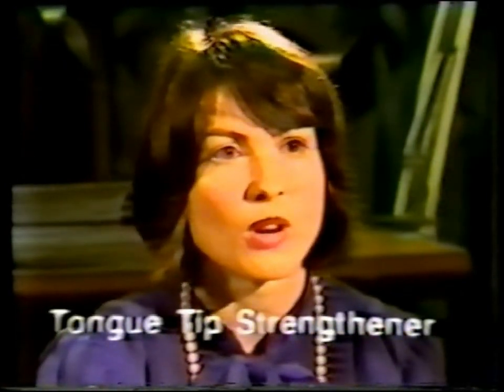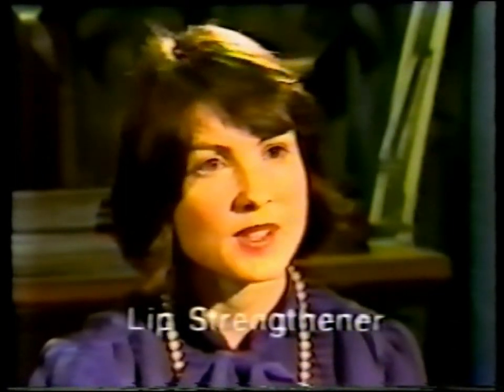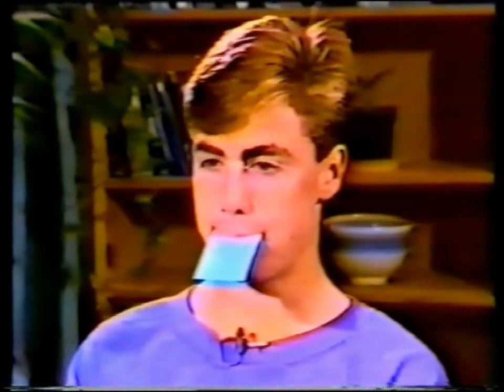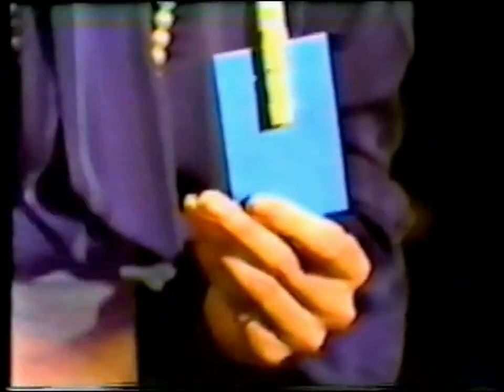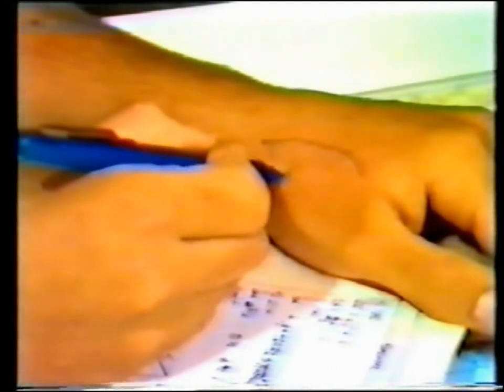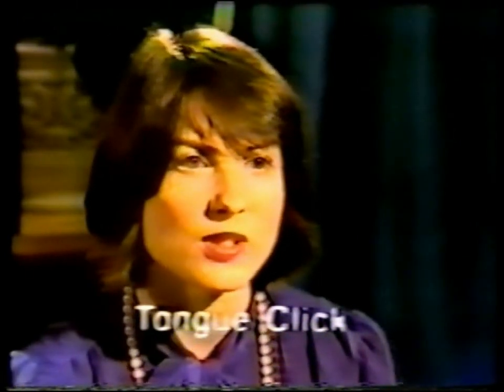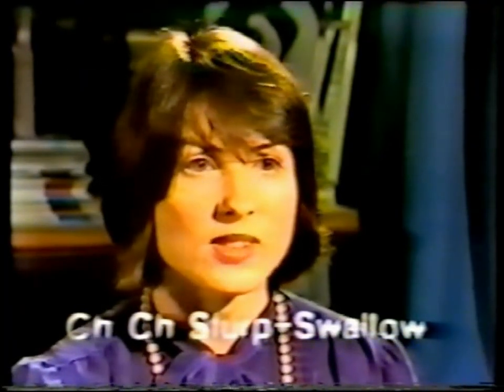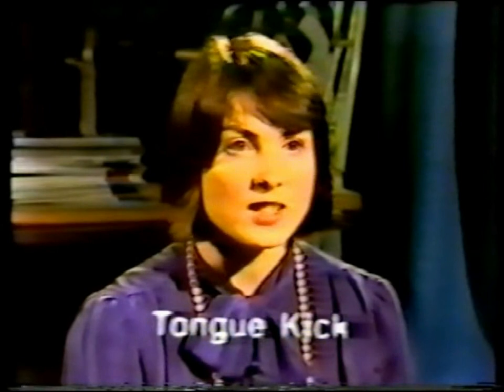Tongue Thrust Instructional Video (Part 1)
Tongue training exercises and more